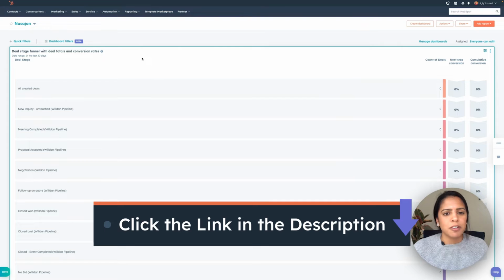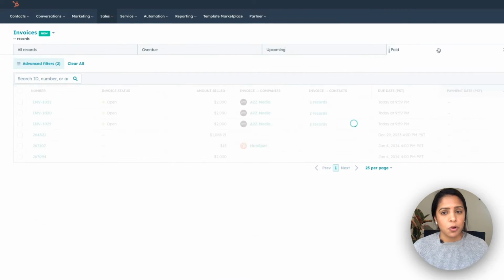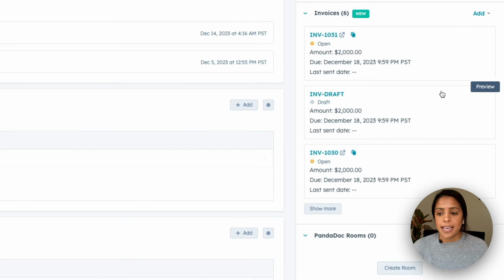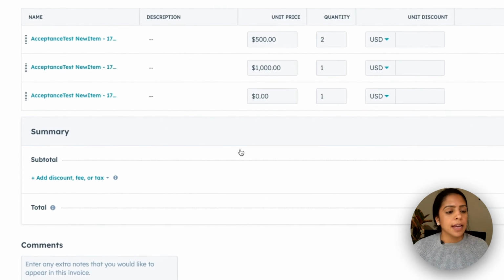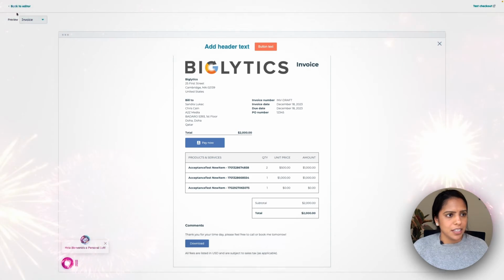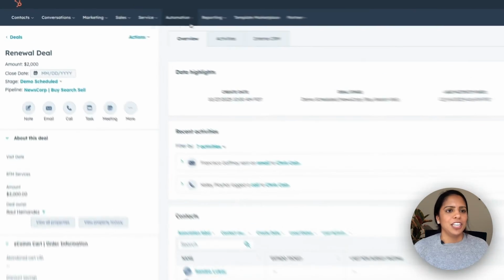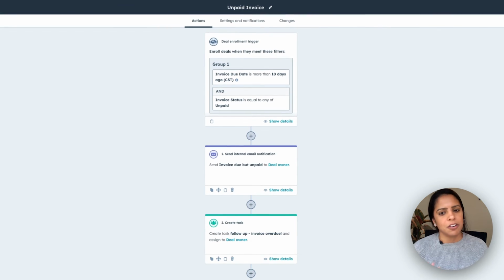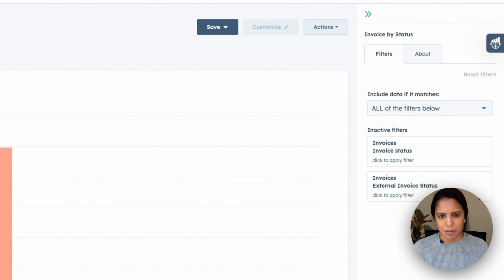HubSpot Invoices Tutorial | Commerce Hub (Payments)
Easily create, send, and track professional invoices from HubSpot’s customer platform

Adriti Gulati (HubSpot Academy) walks you through the invoicing feature in HubSpot's Commerce Hub. Learn how to effortlessly create, send, and manage invoices directly from HubSpot. Adriti demonstrates how to navigate the invoice index page, filter through invoices, and create invoices from both the page and deals. Discover how to add line items, discounts, fees, taxes, and comments to your invoices, and preview them before sending. Adriti also shares valuable insights on setting up automation for notifications on overdue or paid invoices, as well as creating reports. Don't miss out on this opportunity to optimize your invoicing process with HubSpot's Commerce Hub.